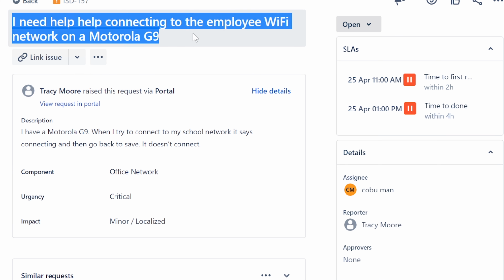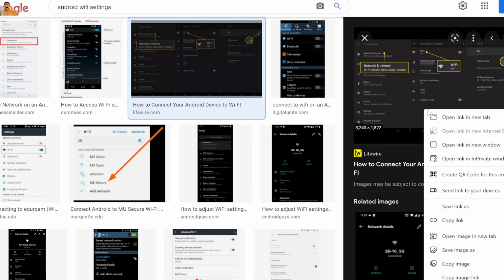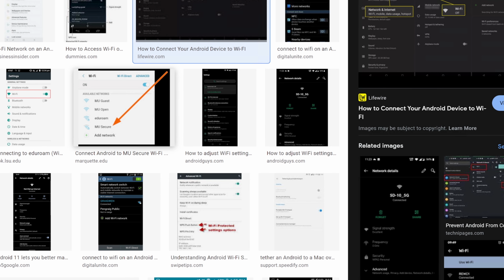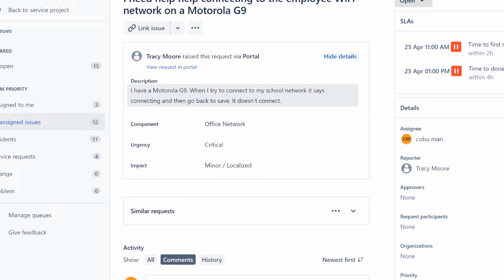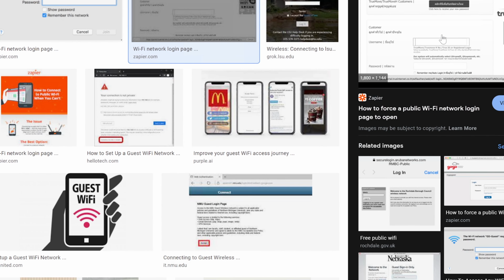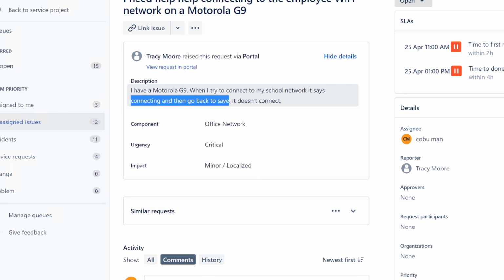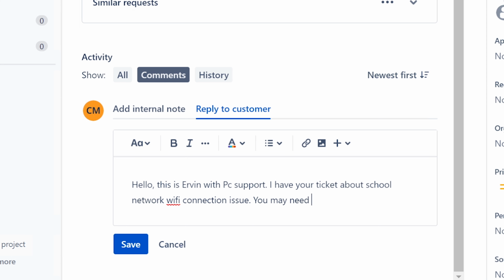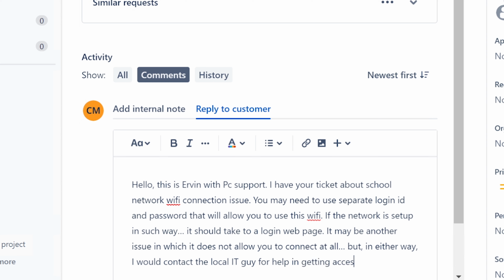Tech Support, Connecting Smartphone to Wifi at work